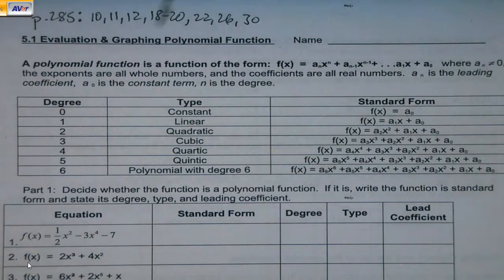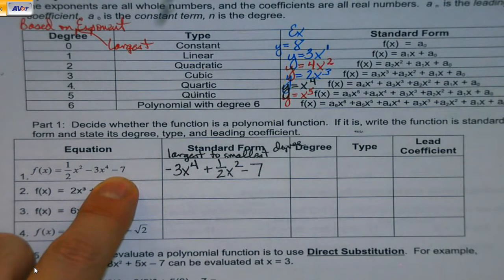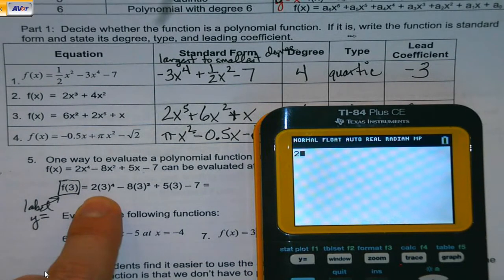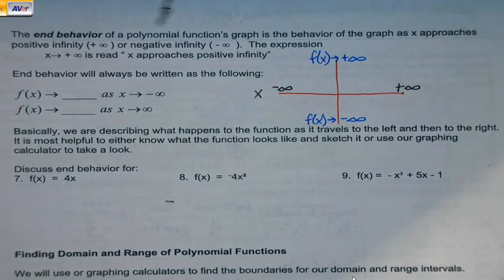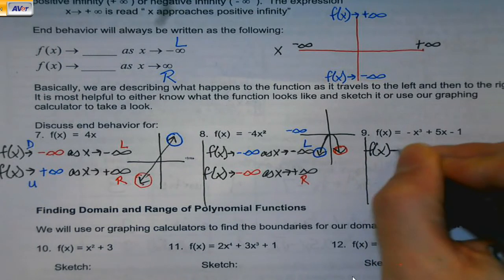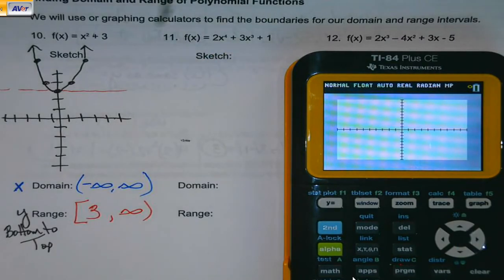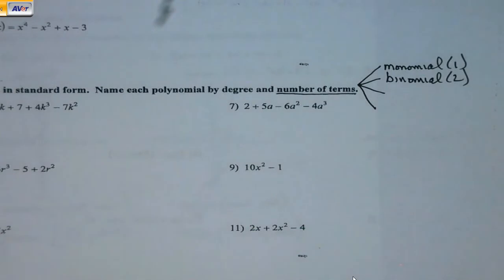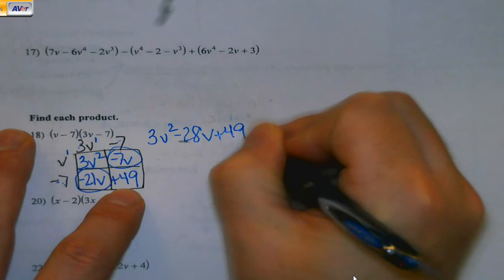Evaluating and Graphing Polynomial Functions Day 1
We discuss identifying polynomials by degree and number of terms, what standard form is, and end behavior, domain and range